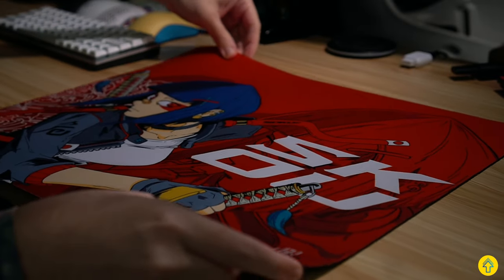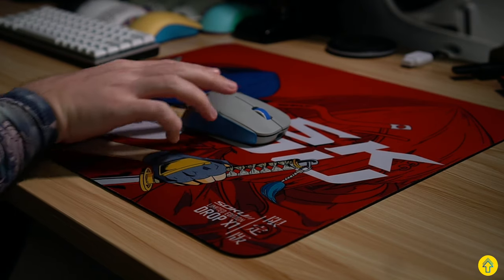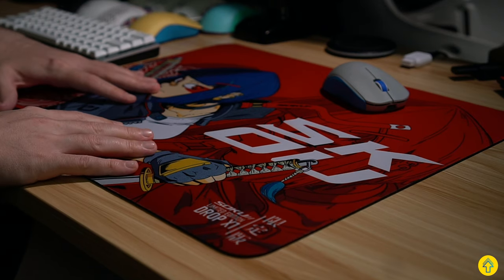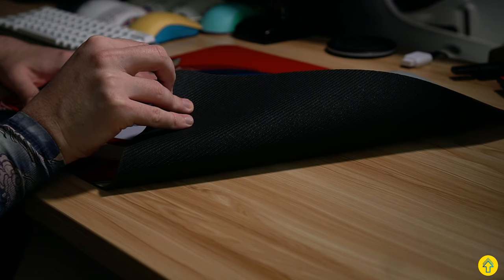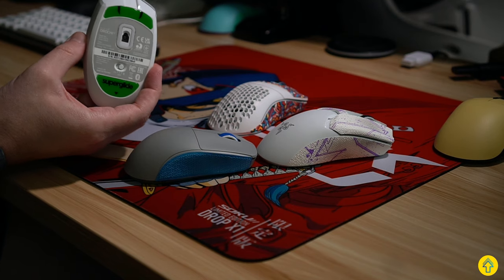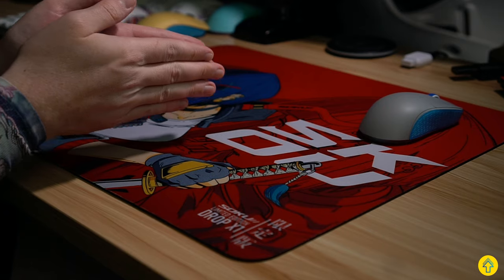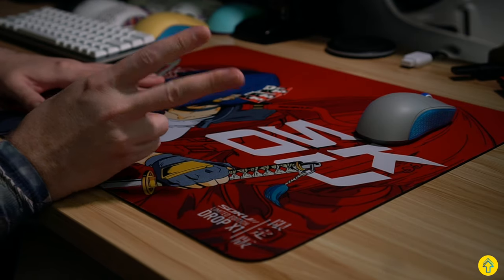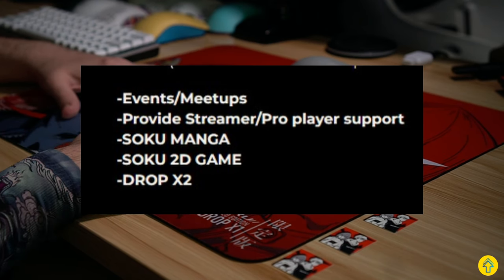Not Just A Mouse Pad - SOKU Drop X1 Review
➡️Save 10% w/ code: lemonade

➡️Save w/ code: lemonade

     ➡️Save 10% w/ code: upgradelemonade

Hand Size: 19.5 x 10 CM
Current Mouse: Pulsar X2 Mini
Current Mouse Pad: Artisan Hayate KOU
Headphones: Philips SHP9500
IEMS: TRN TA1 Max
Microphone: AKG Ara
Keyboard: Cooler Master SK620 60%

💖 If you prefer, you can support me directly using this link (Never required but MUCH APPRECIATED)

🙏🏻 We also have a year round goal on Twitch to raise as much as we can to support the charity Save The Children, be part of the solution and unite Lemons!